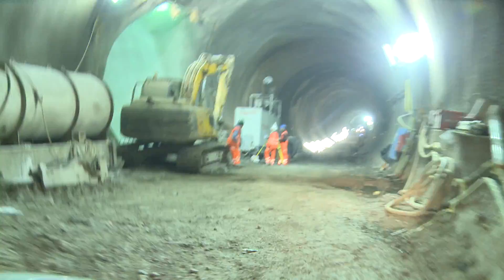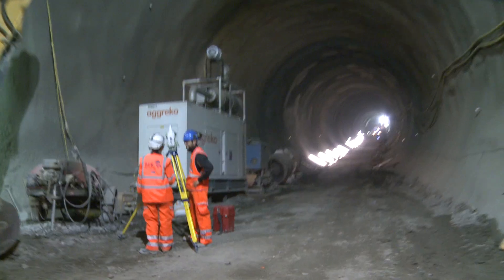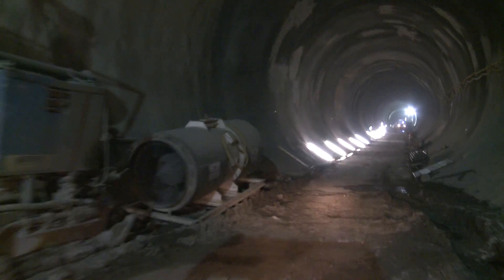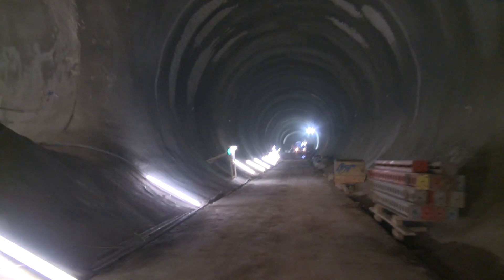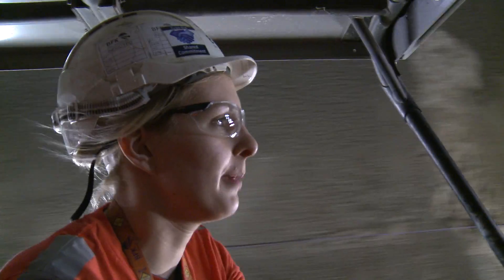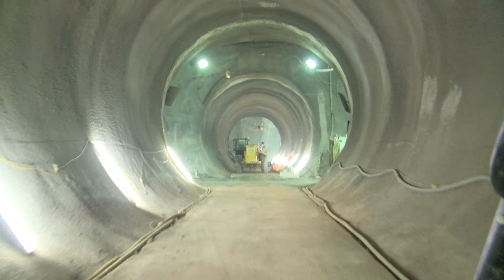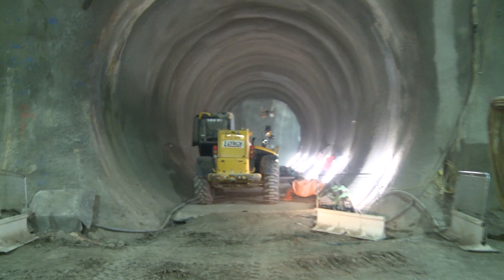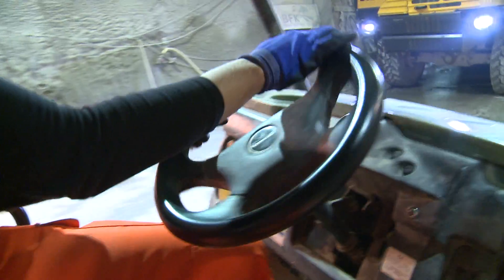Crossrail stations: Behind the hoardings tour of Tottenham Court Road station tunnels in 2014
Filmed in 2014, this short video sees Crossrail Tunnel Engineer Olivia Perkins provide a guided tour of the Elizabeth line Tottenham Court Road station platform tunnels.

The Crossrail project is delivering a new underground station and ticket hall at Dean Street in Soho and a second integrated ticket hall below St Giles Circus on Oxford Street.